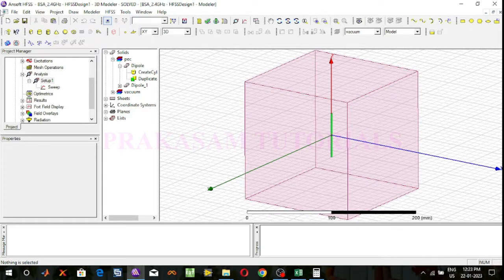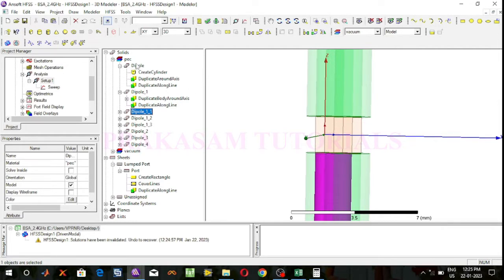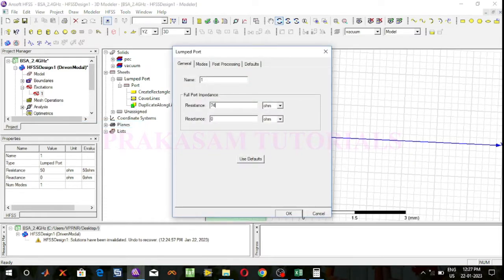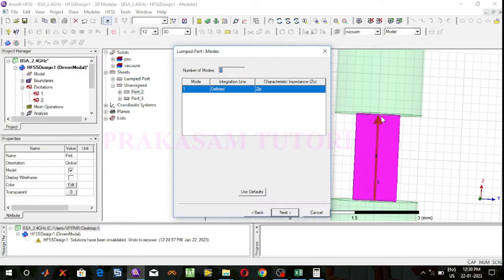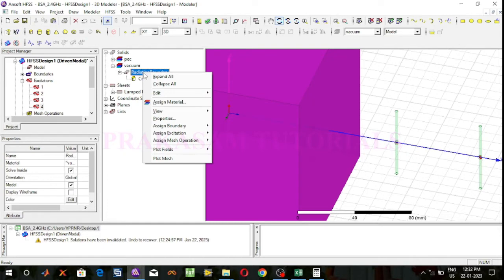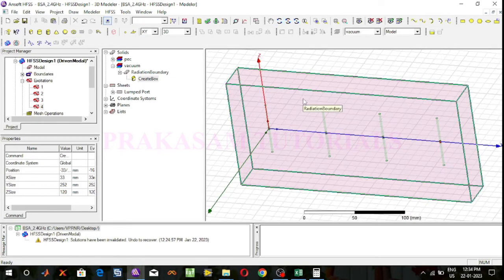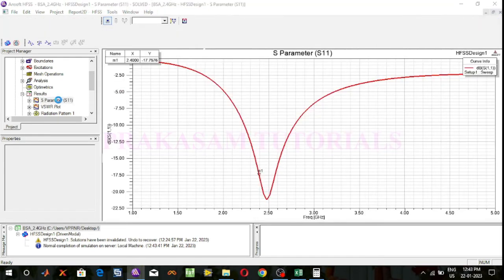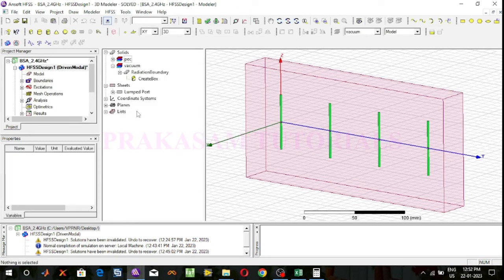Design and simulation of a broadside antenna array at a 2.4 GHz operating frequency using HFSS